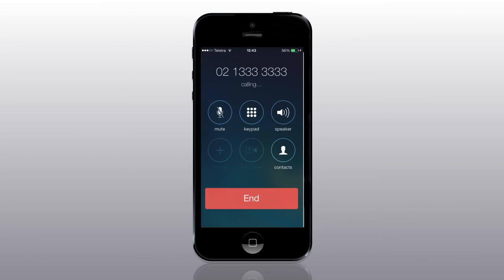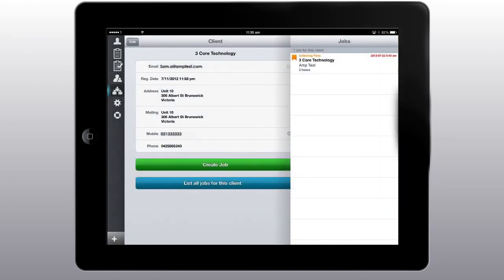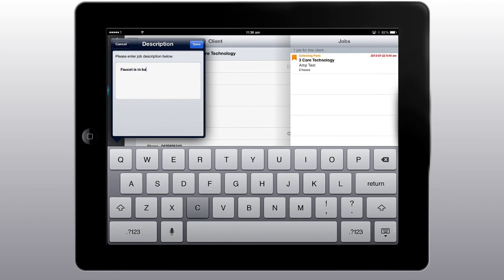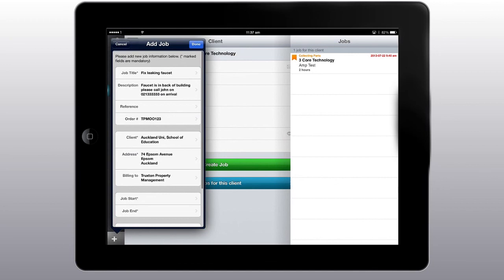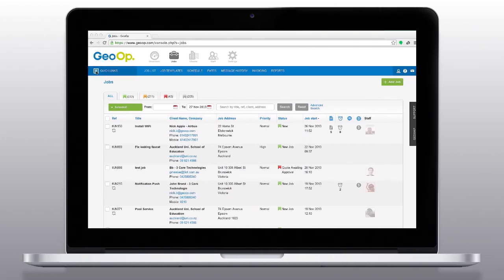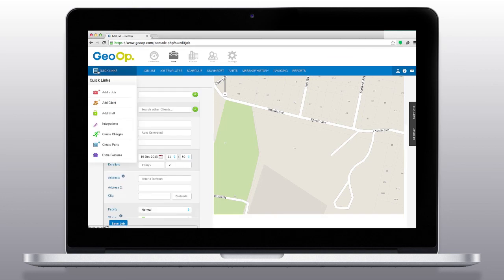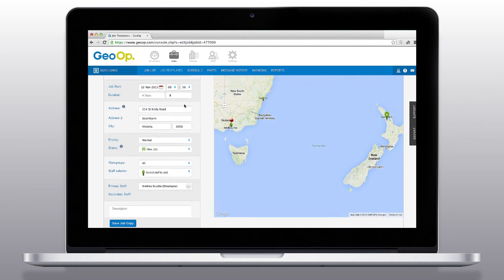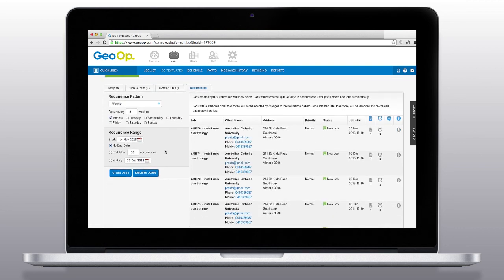Training video - creating a job in GeoOp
A short overview of how to create a job in GeoOp